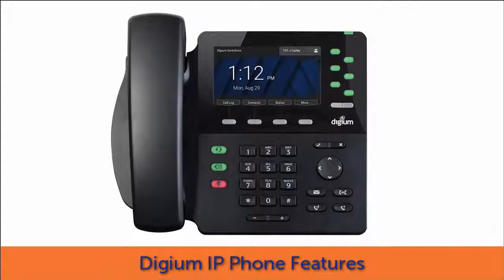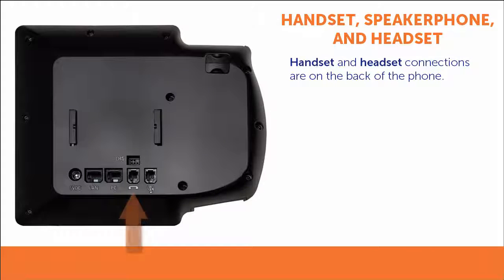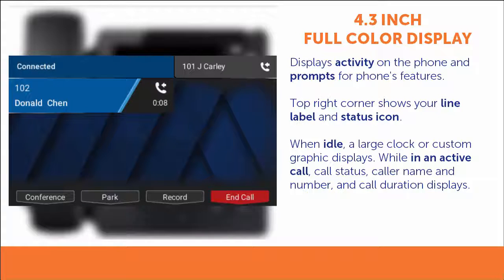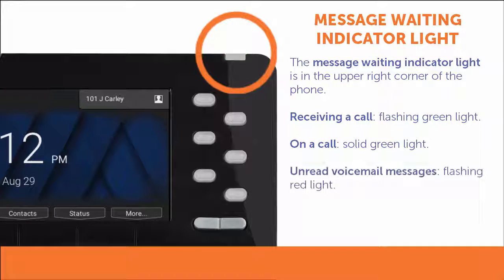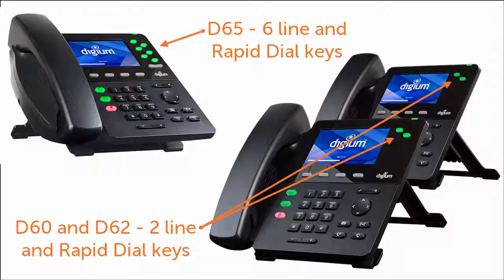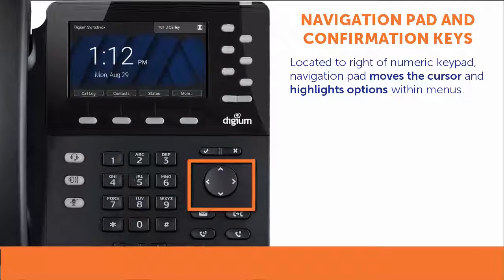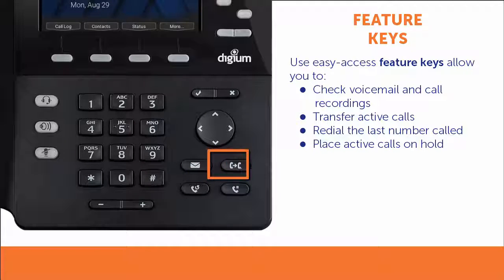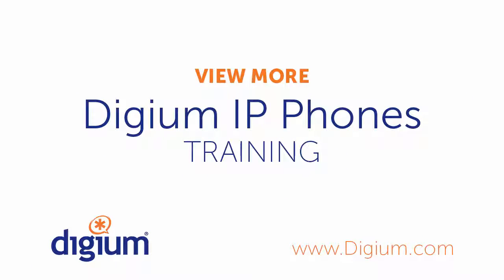Digium IP Phones Training | 01 Interface Overview | D6X series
Welcome to the Digium IP Phone Training, Interface Overview video.
This video will review your Digium IP Phone’s physical interface.